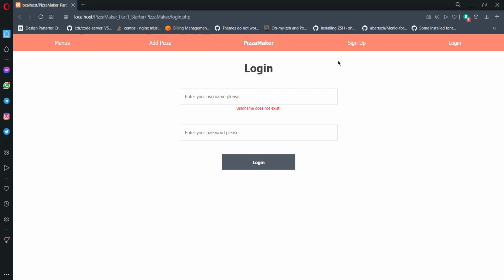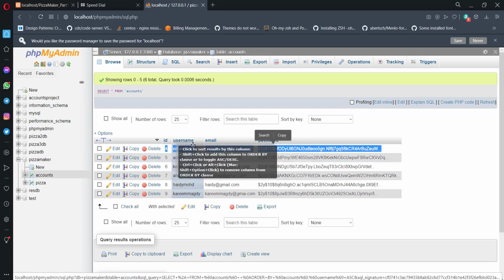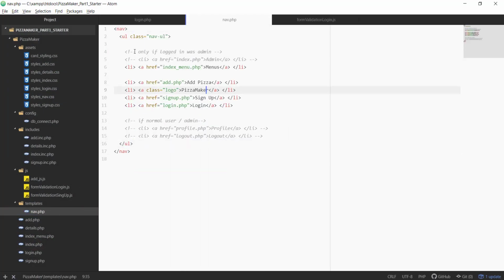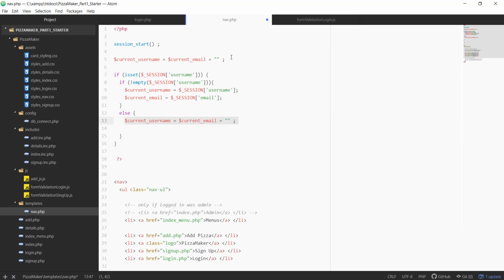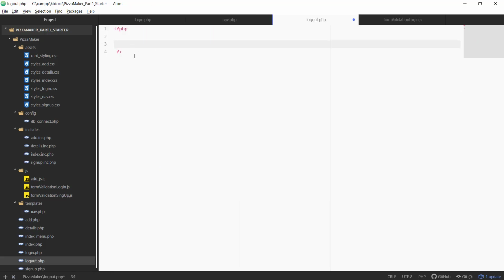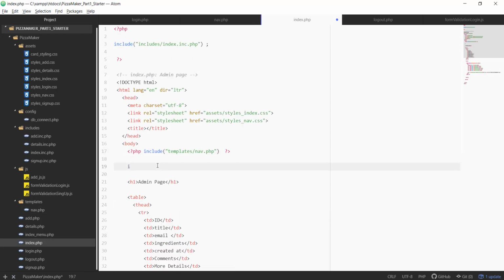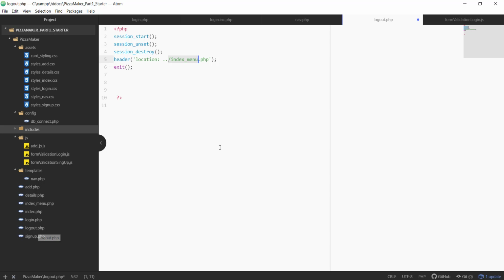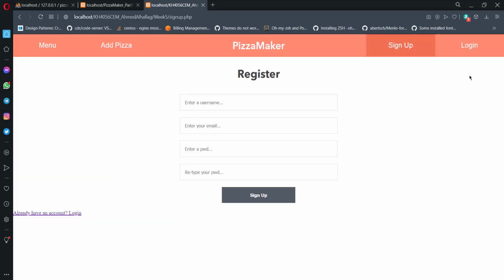Sessions in PHP (& Logout functionality)